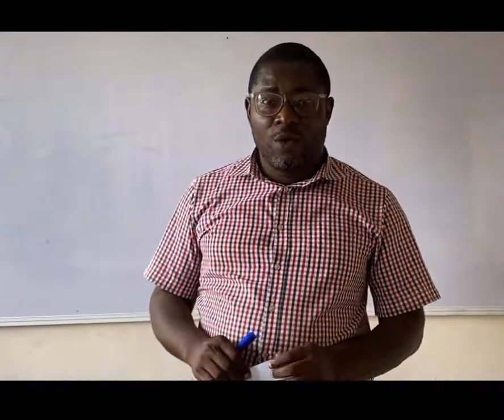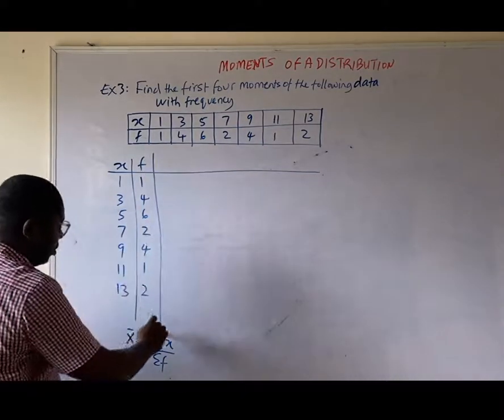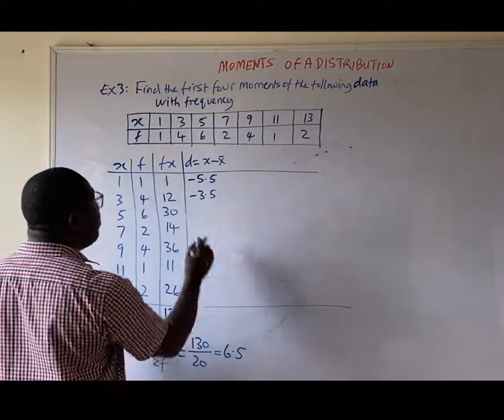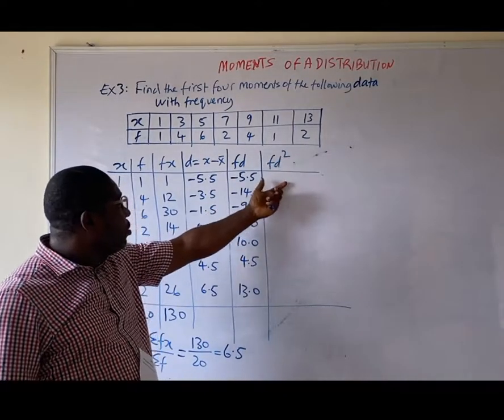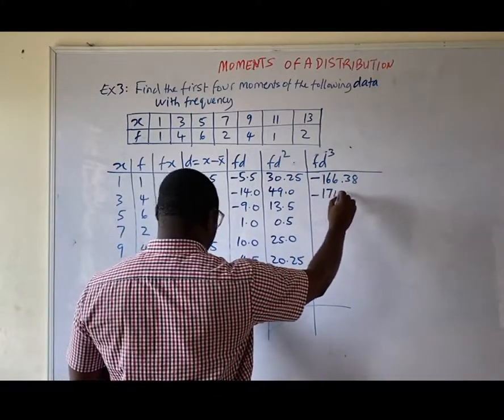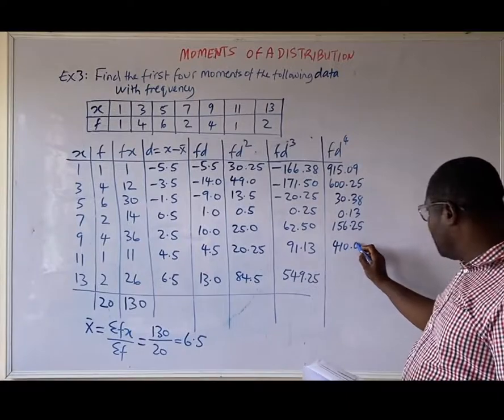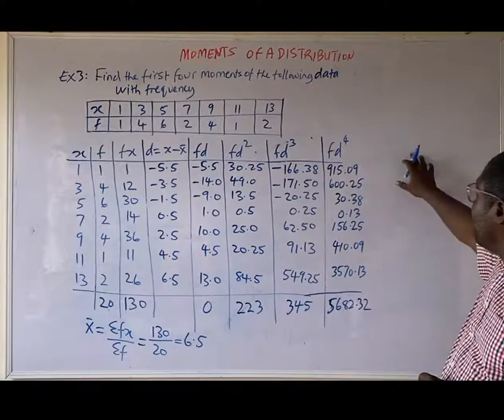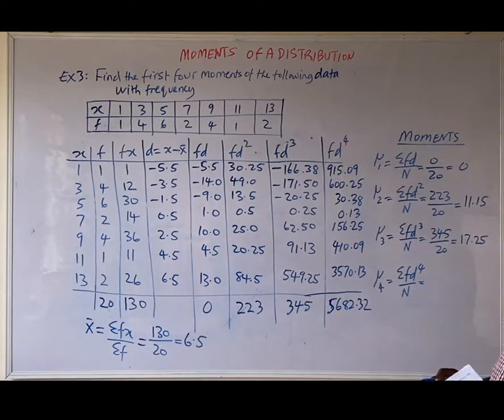Moment of Distribution Example 3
Moment of Distribution Example 3 in Statistics with Dr Okolugbo